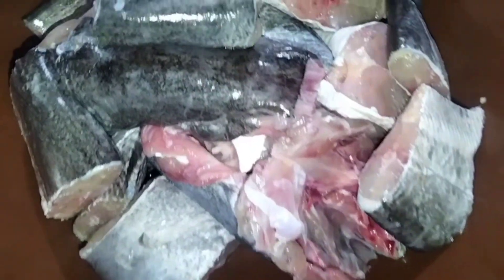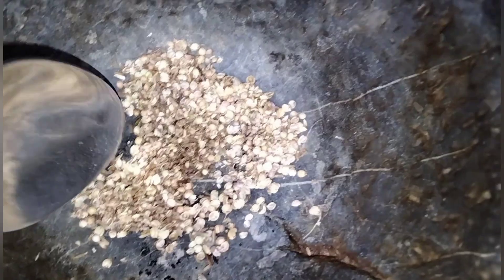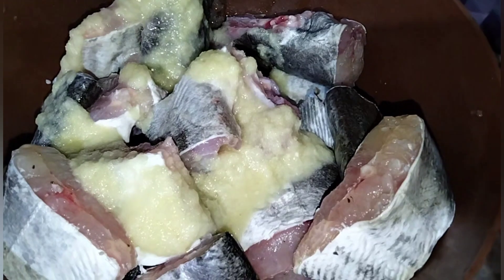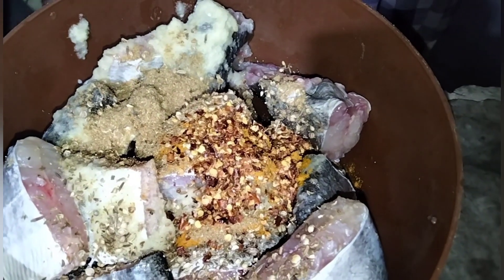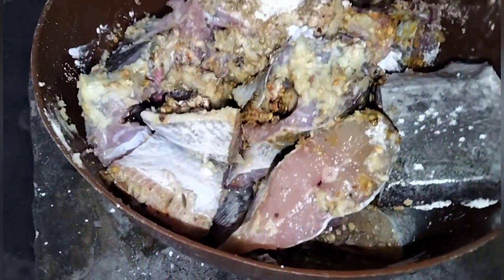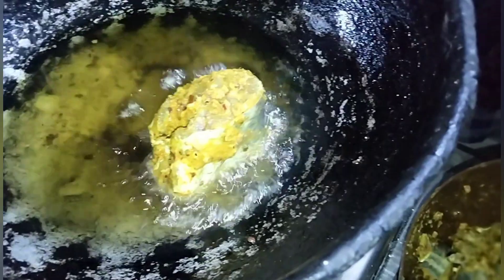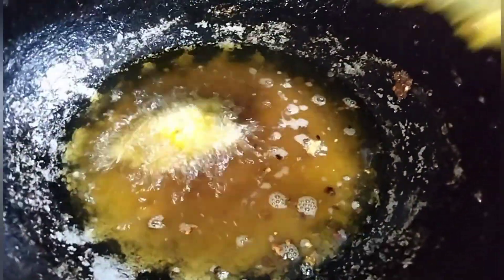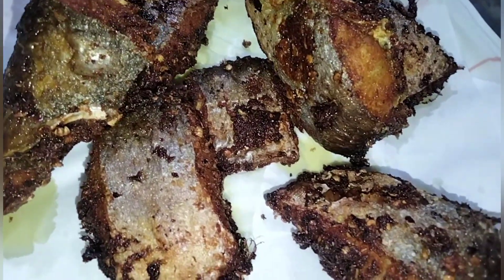Fish Fry Recipe By mini vlog by queen | Lahori Fish || Fish Fry Masala | Homemade style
aj me ap k lye layi  hun fish fry recipe. masala fish fry recipe. lahori fish fry recipe. fried fish recipe. restaurant style fish fry recipe. restaurant style fried fish recipe. crispy fish fry recipe. lahori fish recipe. crispyfish fry Simple and delicious fish fry. tasty fried fish, original lahori fish fry crunchiness se bharpur fish fry recipe. fish fry restaurant style. fish commercial recipe. dhaba style fish fry. ijaz ansari food secrets. mini vlog by queen recipes. zinger fish fry recipe, rahu fish recipe, fish masala recipe.